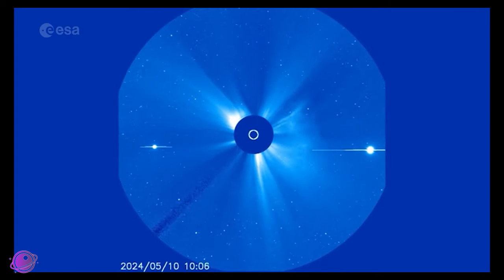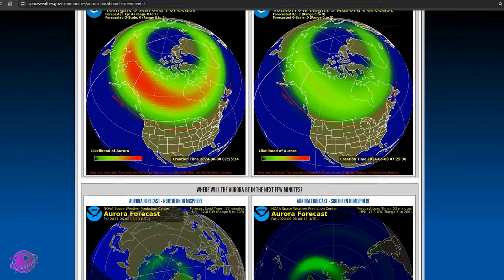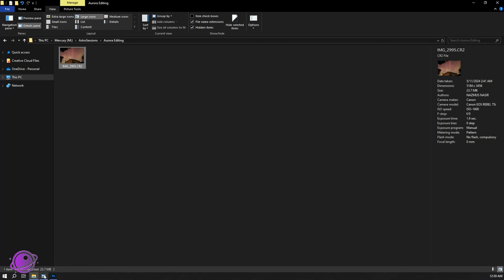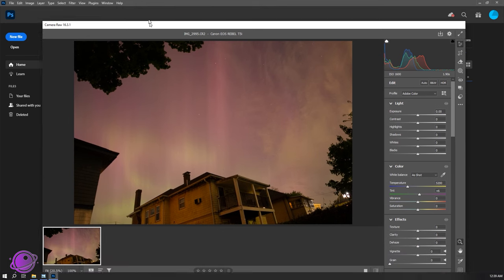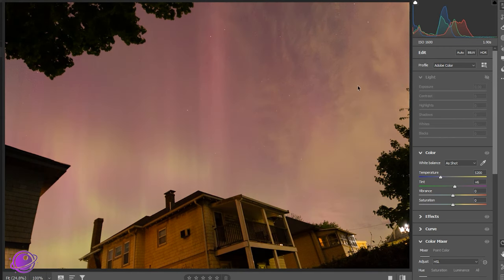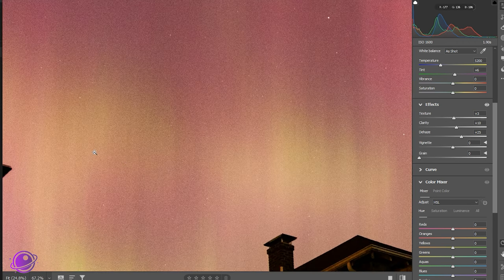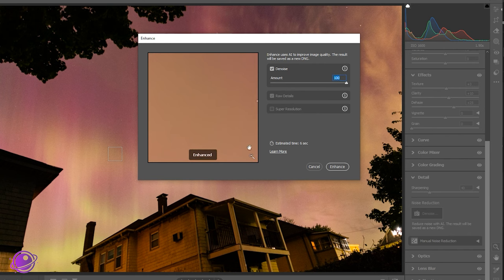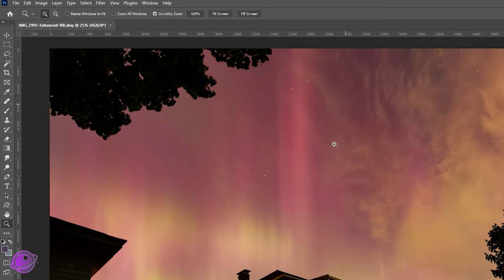How to Photograph AND Edit the Northern Lights for Beginners: Camera Settings, Editing Tips & More!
This is how I photographed and processed the amazing northern lights the weekend of May 10th. Can we expect more?

Lens I used
Canon T7i (newer model than mine)

Chapters:
0:00 The Agenda
1:00 Camera, Lens, and Capture Settings
3:28 Photoshop tutorial
8:56 Final Results